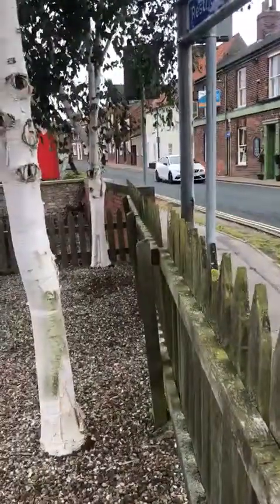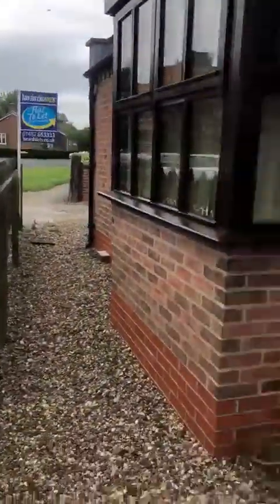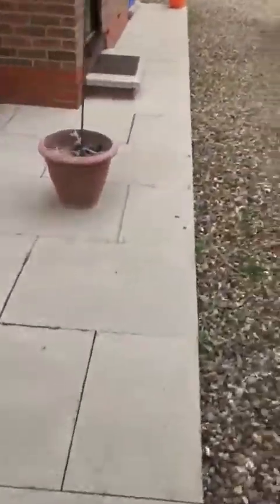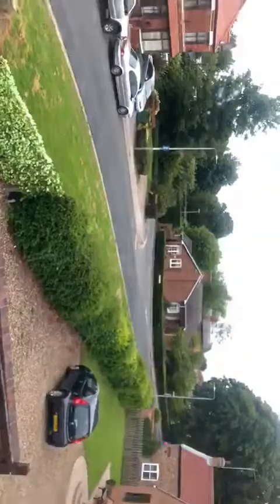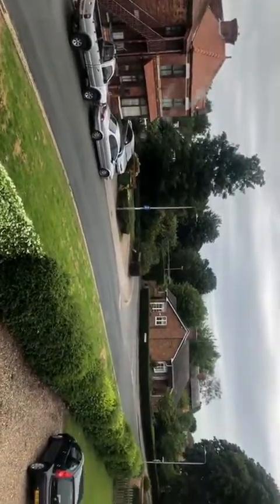Station Farm Mews, Hedon